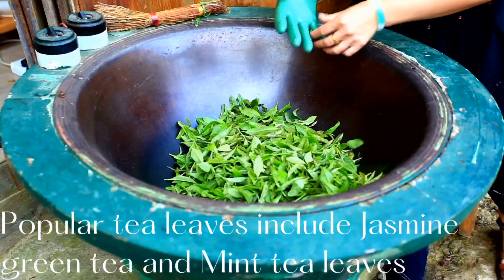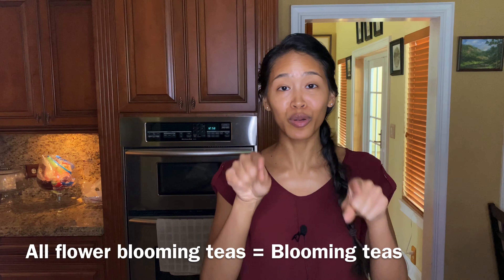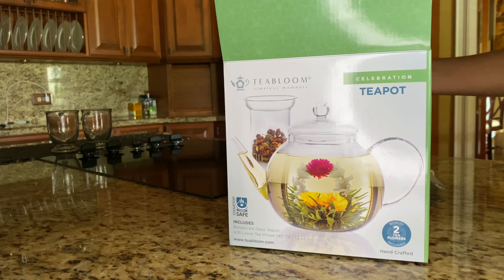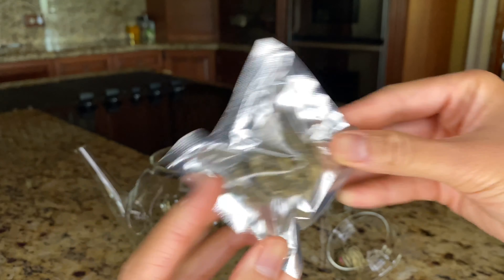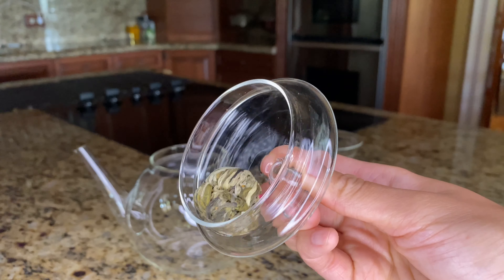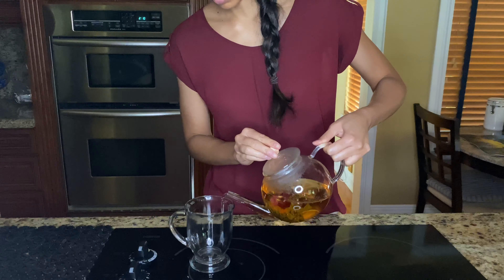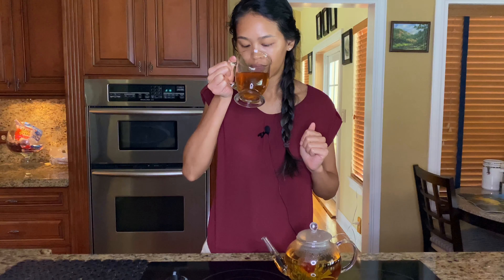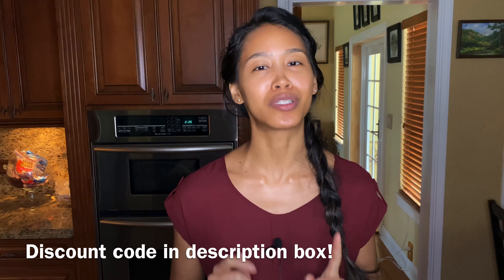Flowering tea time lapse // Close up of how a tea flower blooms in water and how it's made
Watch this amazing flowering tea time lapse of a blooming tea flower "bloom" (aka brew) in hot water. Plus, learn about how Blooming tea balls are made as well as their health benefits. Flowering tea balls are created using various flowers and tea leaves. This flowering tea consists of jasmine infused green tea with jasmine flowers as well as edible marigold and amaranth. Sit back and relax as you enjoy this beautiful unfurling.

Wanna skip ahead?
0:00 Intro
0:31 How it's made
1:32 Health benefits
1:56 Teapot set
2:26 Close-up Blooming tea
3:30 Blooming Time Lapse

~Use promo code EXTRA10 for 10% off on all items as well as free shipping in the U.S. P.S. This is not an affiliate link, I just want the best for you :)